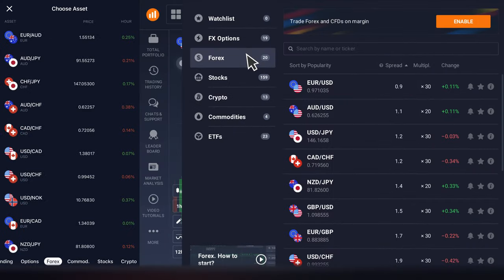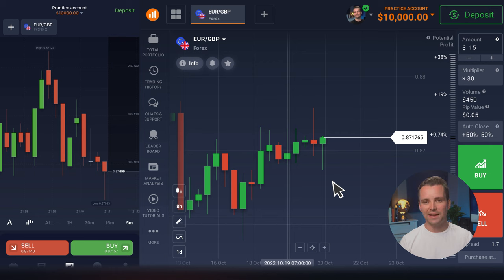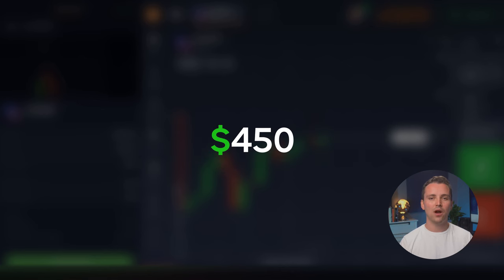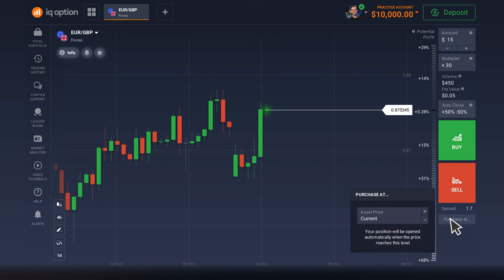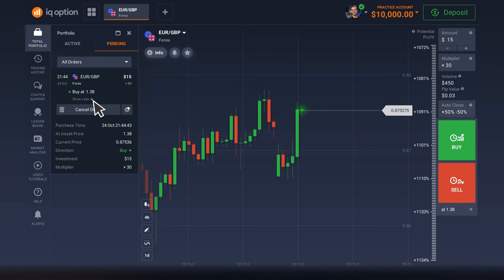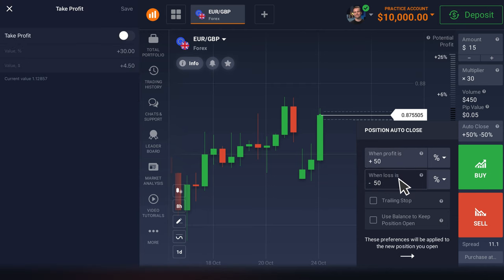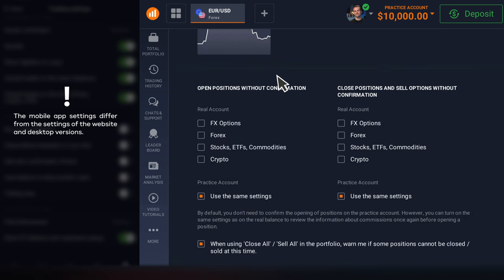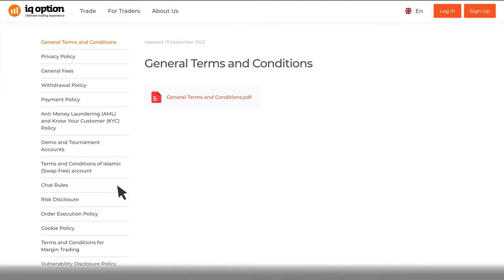How to place a trade on the IQ Option platform?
In this video, we will talk about how you can open a trade on the IQ Option platform.
We will provide step-by-step instructions on placing a trade on IQ Option. In
particular, we will talk about the most important parameters of a trade, such as the
investment amount, leverage, stop-loss/take-profit orders, etc. We will also explain
how you can open positions automatically and how you can open positions without
confirmation.
Information regarding past performance is not a reliable indicator of future
performance.

This video is not intended for viewers from EEA countries. The financial products offered by the company carry a high level of risk and can result in the loss of all your funds. You should never invest money that you cannot afford to lose.